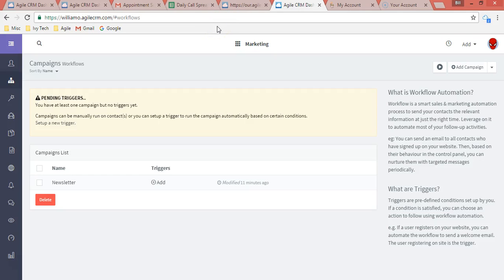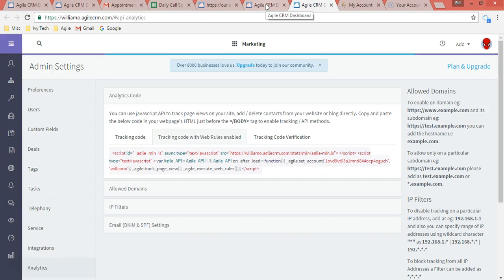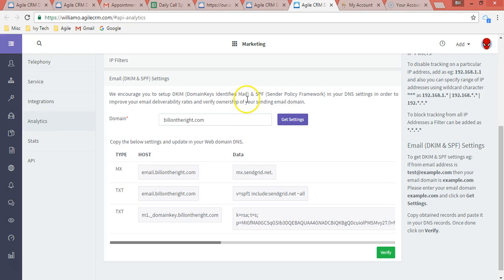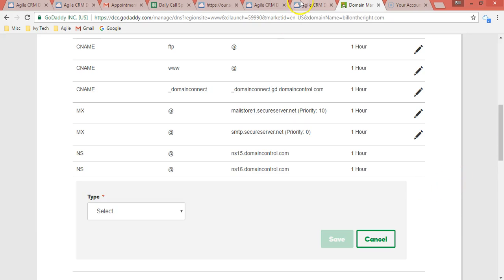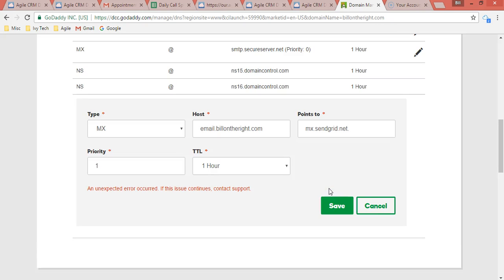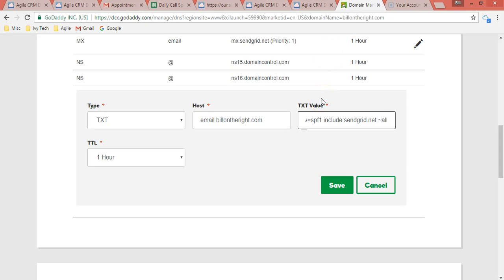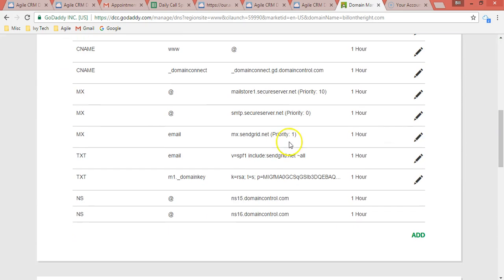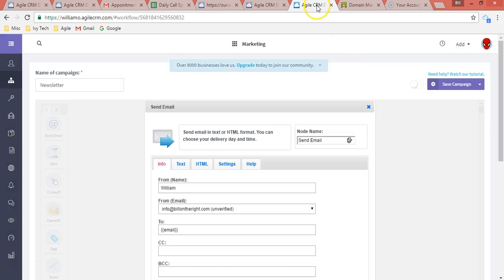How to Set up Godaddy DKIM & SPF Settings in Agile CRM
This video will clearly show you on how to setup GoDaddy DKIM and SPF settings in Agile CRM.